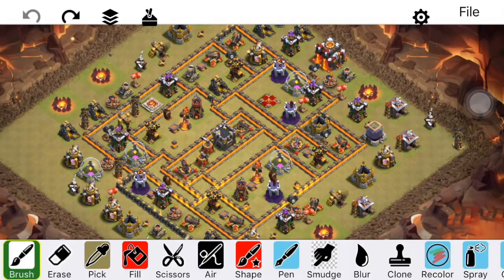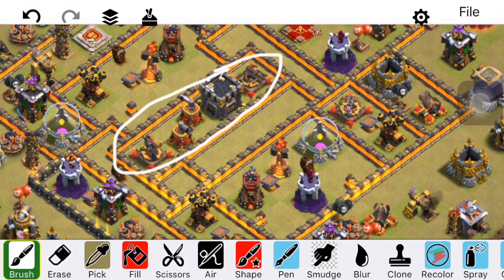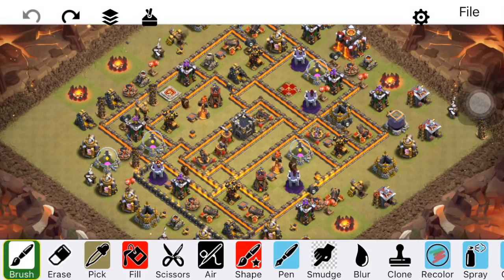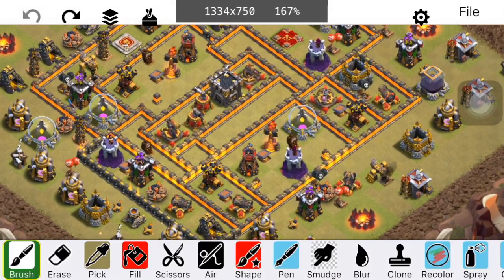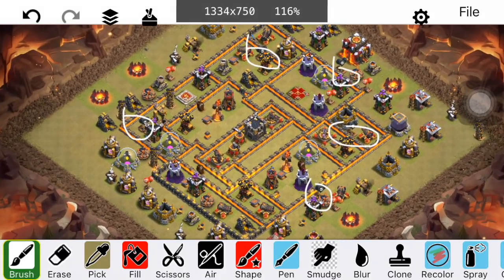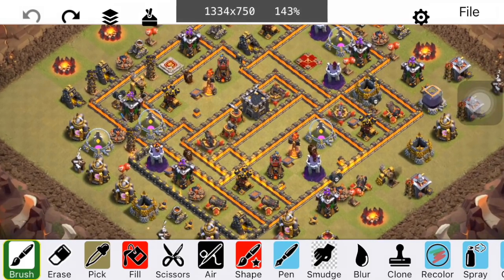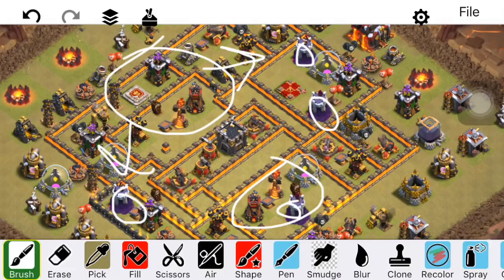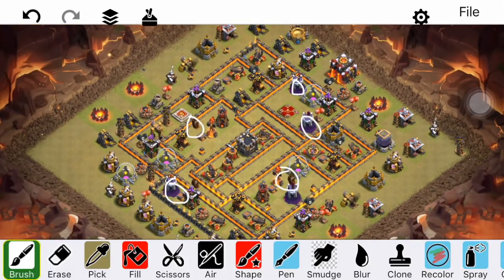How to Defend Dragons! Anti-Dragon Base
The dragon bat spell strategy is very popular at town hall 10, 11, and 12. Here's how to defend it!

Clash on!